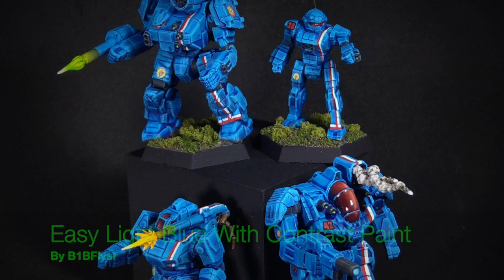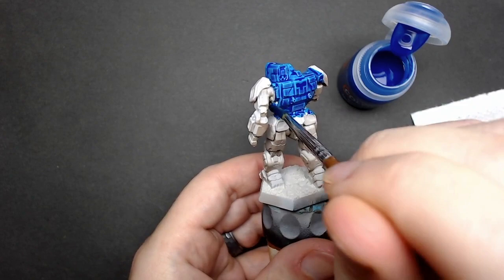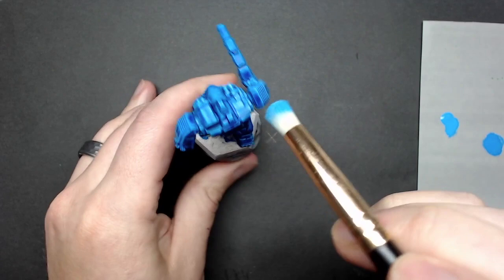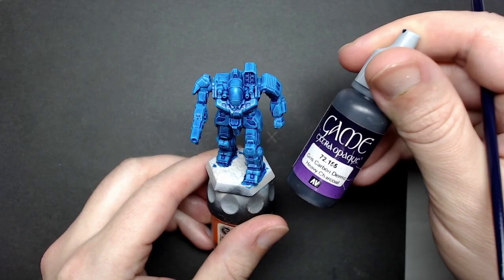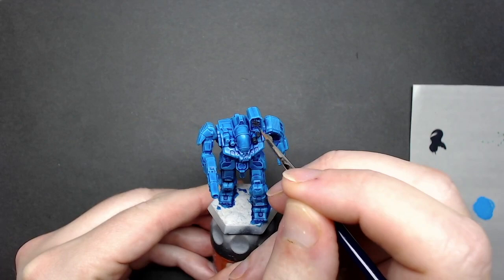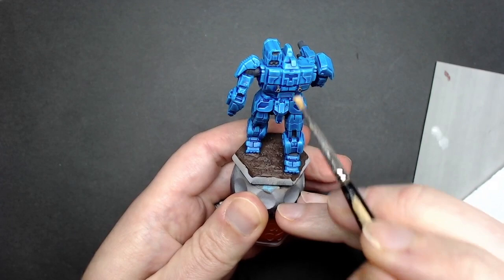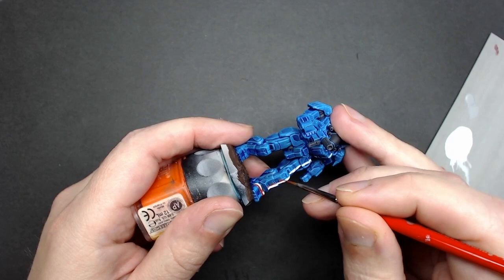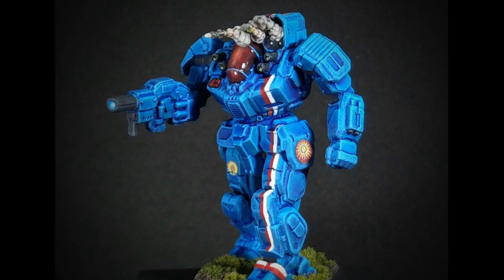Easy Davion Brigade of Guards | Talassar Blue Contrast Painting Tutorial for Battletech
Here's a demonstration  on how to use Citadel's Talassar Blue Contrast Paint to get a tabletop quality finish for Battletech miniatures. This is a great color for the classic Davion Brigade of Guards blue scheme.

A huge thanks to Tex of the blackpantslegion for his narration. check out their content: